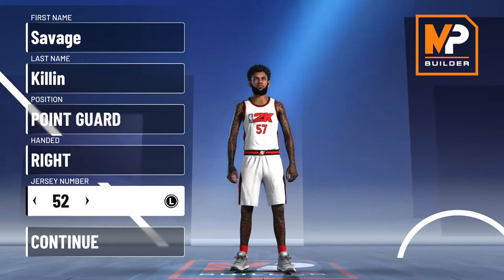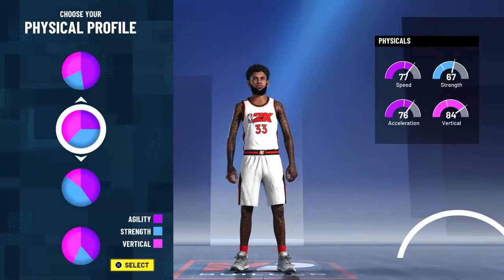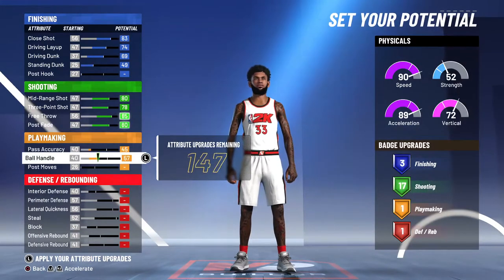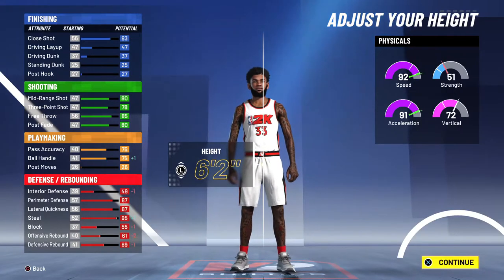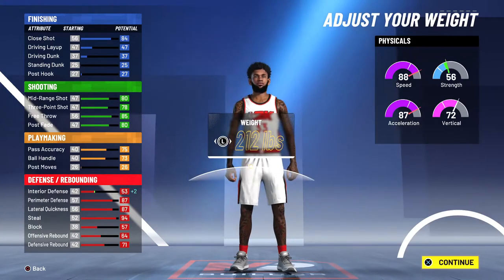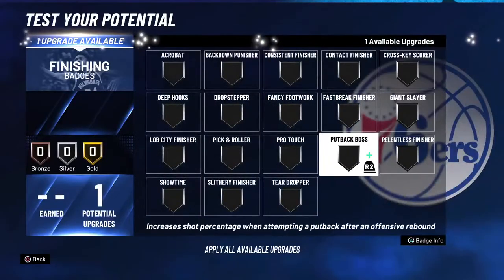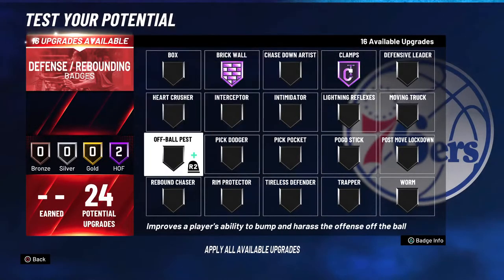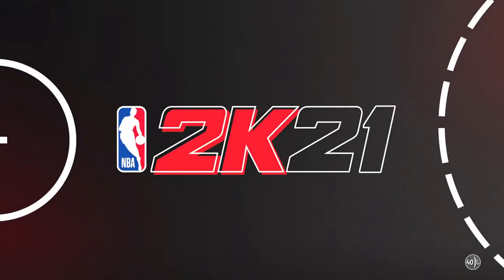Making a perimeter lockdown